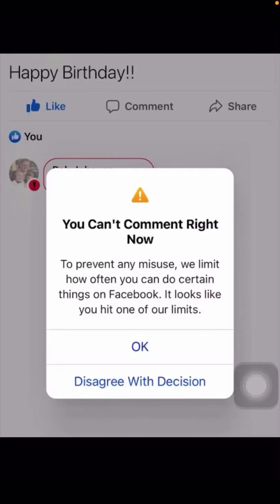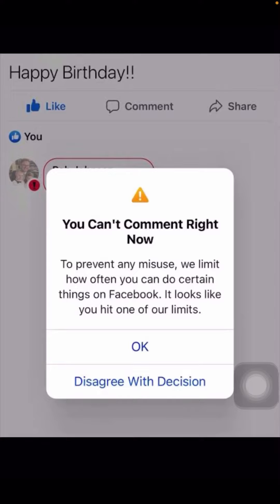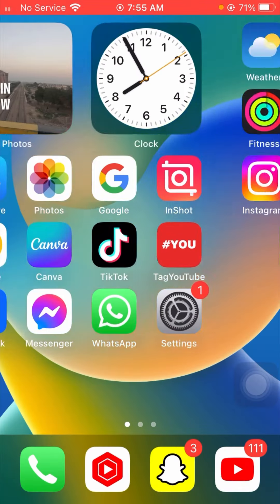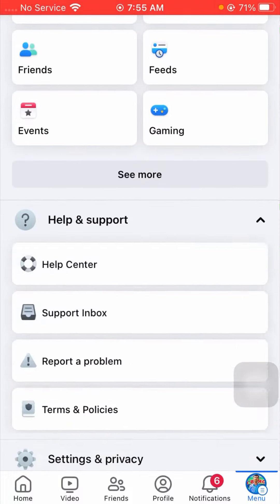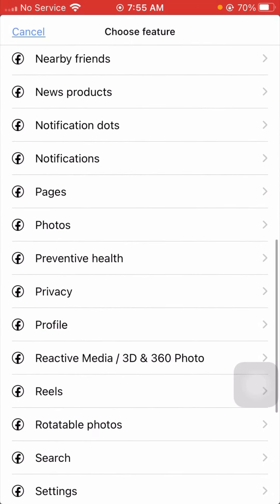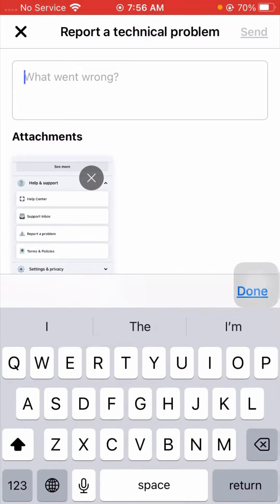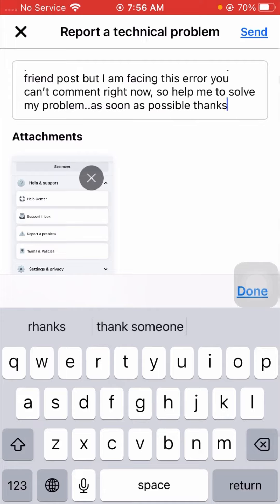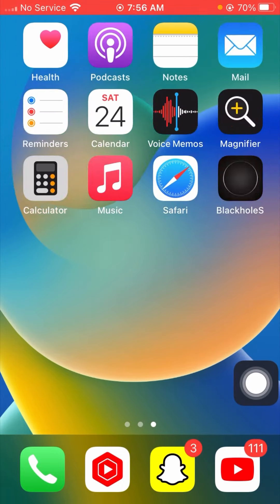How to fix “You can’t comment right now problem on facebook” |2024| in iPhone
how to fix facebook you can't use this feature right now,
how to fix facebook you can't use this feature at the moment,
how to fix facebook you can't login right now,
how to fix facebook you can't comment right now, how to fix facebook you can't make this change at the moment,
how to fix facebook you can't message this account, how to fix facebook you can't go live right now,
how to fix facebook you can't use reactions right now,
how to fix facebook you disagreed with the decision,